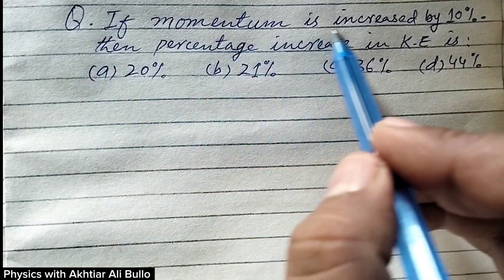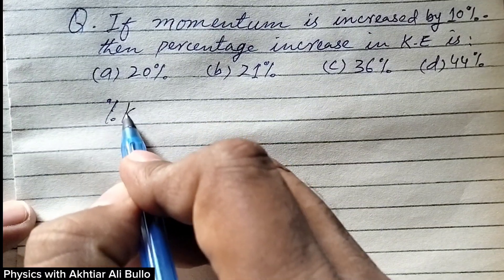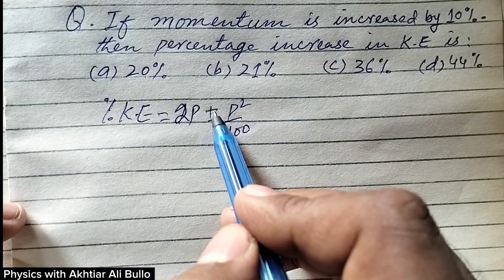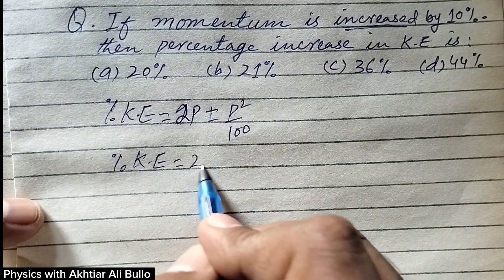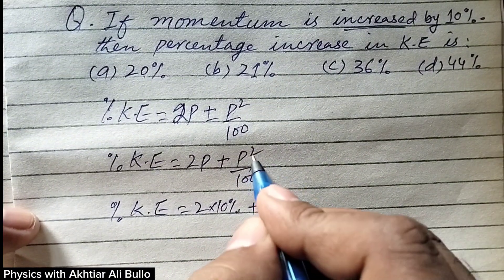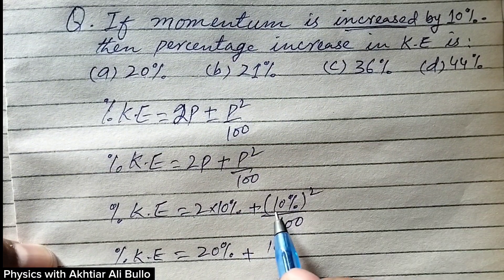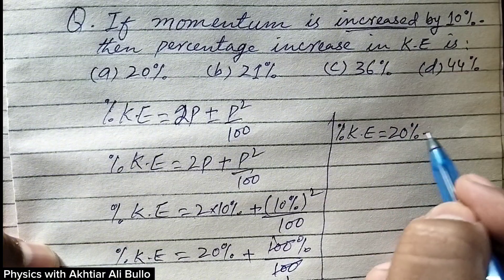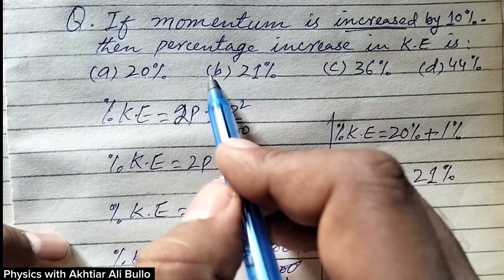If momentum is increased by 10% then percentage increase in kinetic energy is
If momentum is increased by 10% then percentage increase in KE is
Percentage in kinetic energy and momentum mcqs
Percentage in KE and momentum mcqs